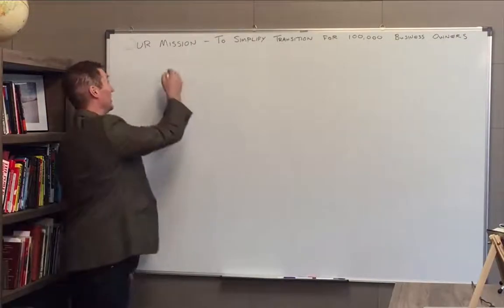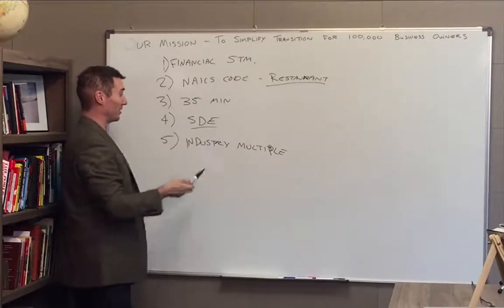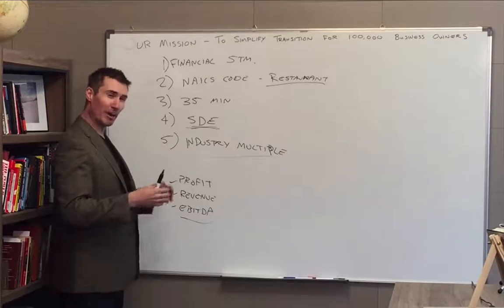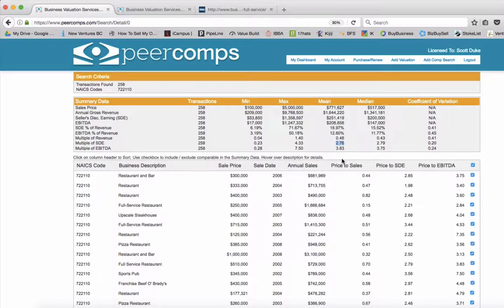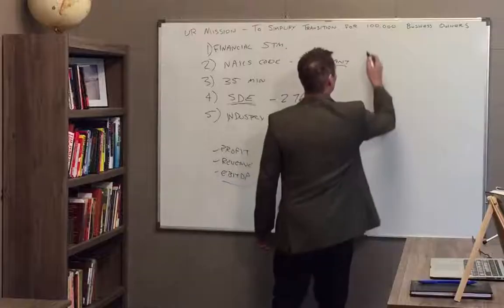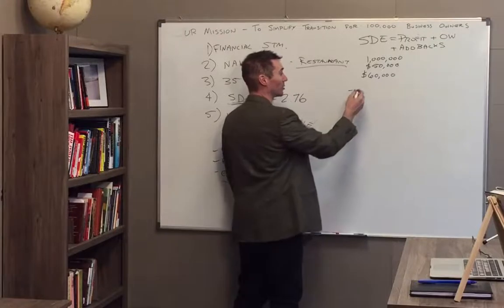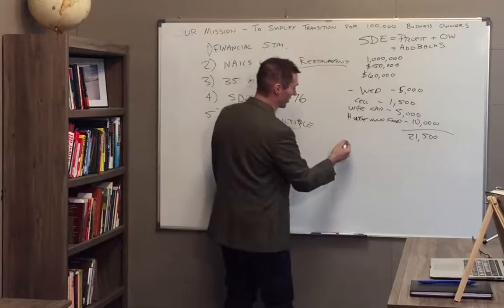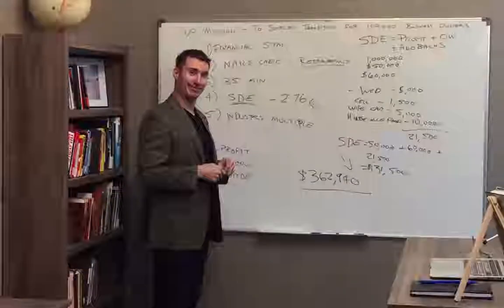How To Value A Business - What is My Business Worth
An easy method to accurately value your business, giving you a general idea of what it would sell for today.